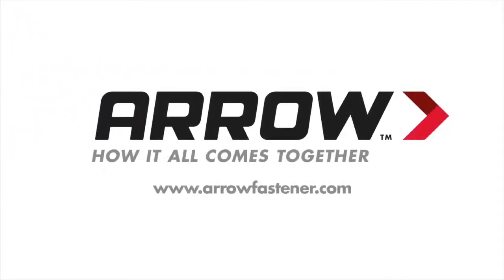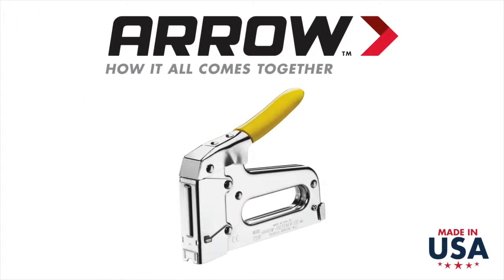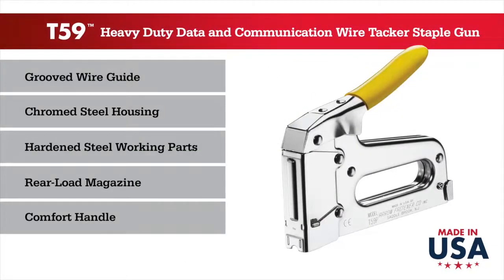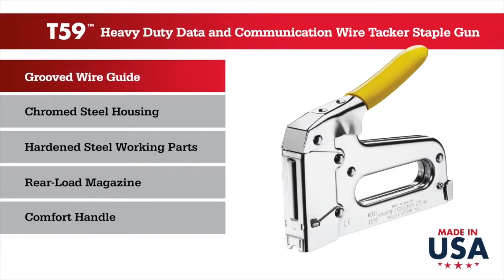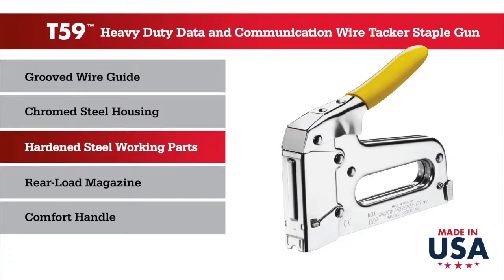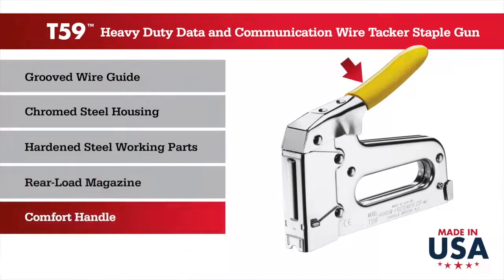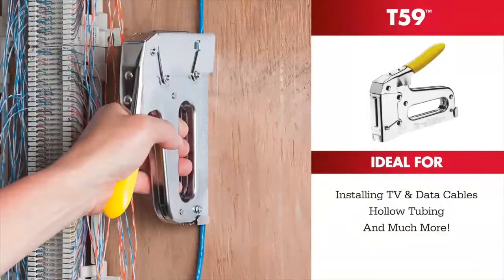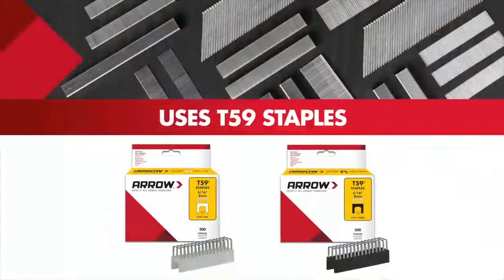Arrow T59 Insulated Cable Staple Gun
Arrow's T59 Professional Insulated Cable Staple Gun delivers pro-grade performance, and guarantees protection of larger cables.